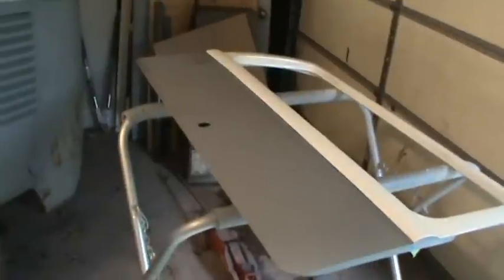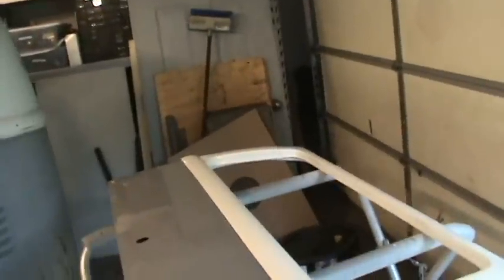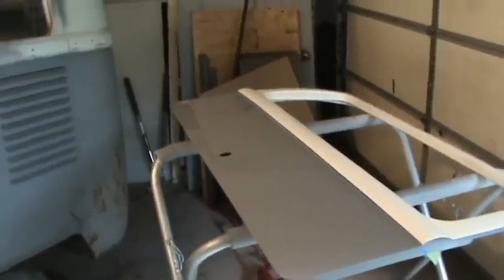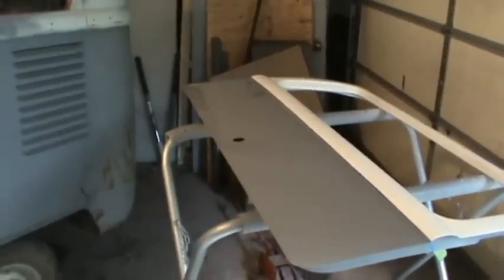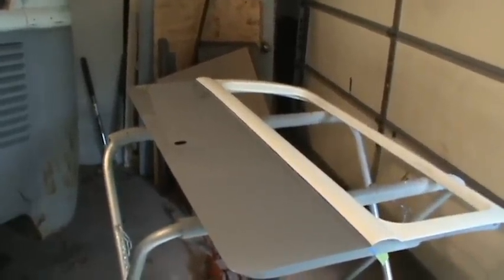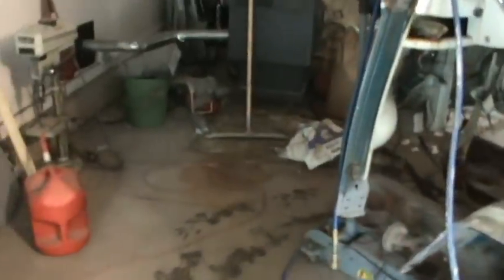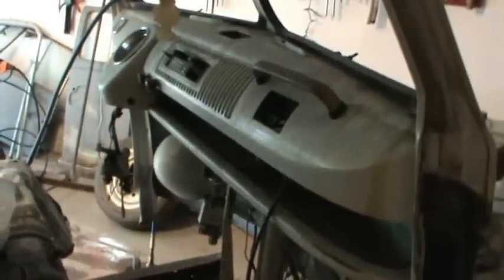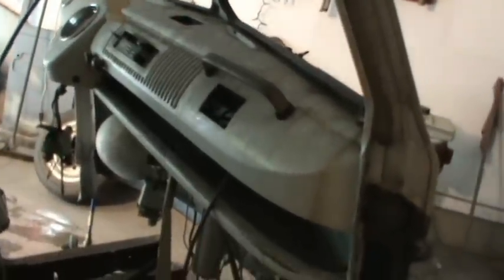Busman54 on my 1967 vw bus painted the rear hatch White and Mouse Gray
Painted rear hatch on 67 vw bus White and Mouse Gray as a test part to see if this is the color combo i will use when i get ready to paint the bus.